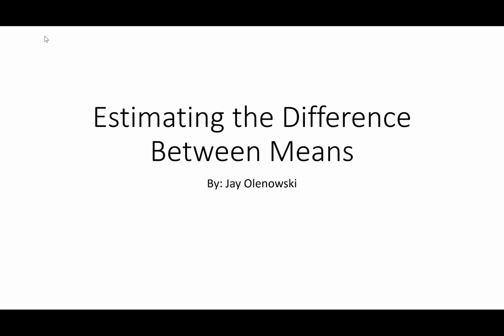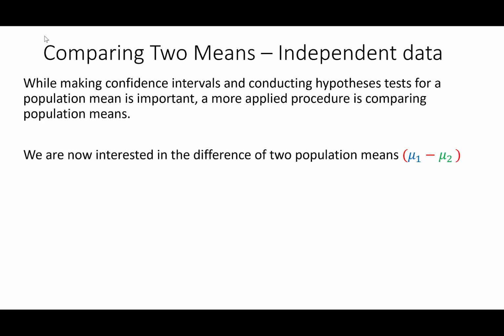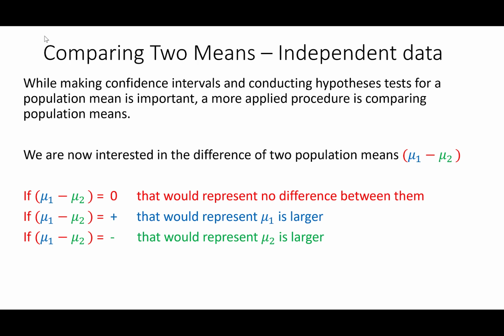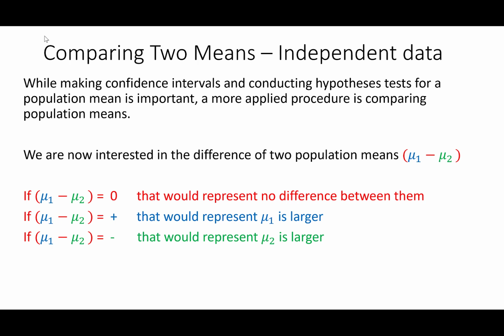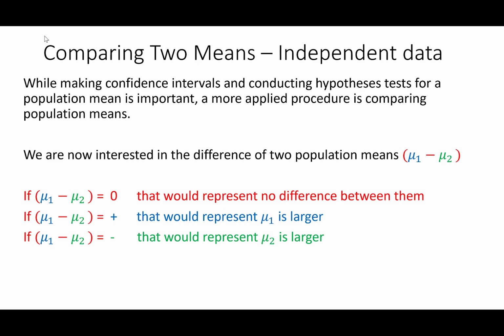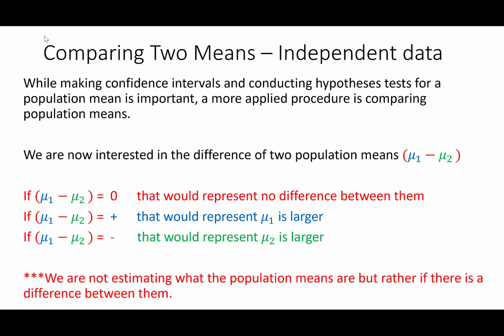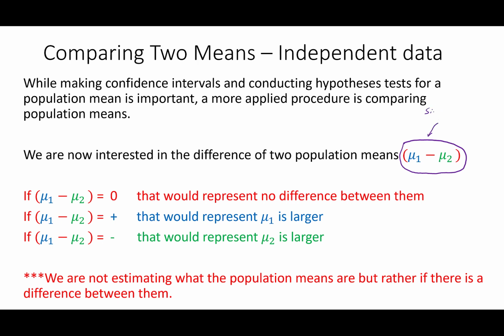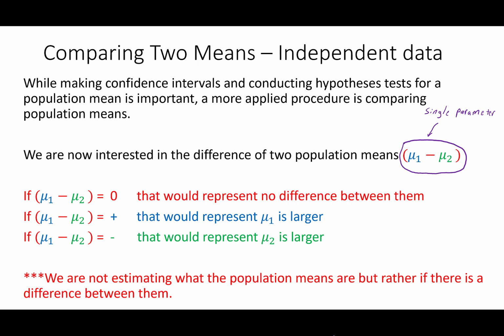Estimating the Difference Between Means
Introduction to estimating the difference between means